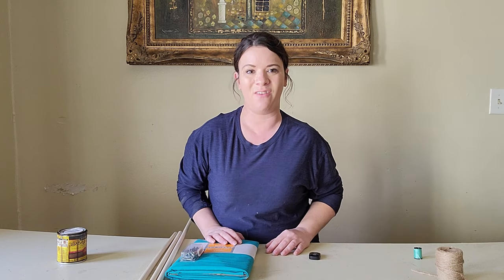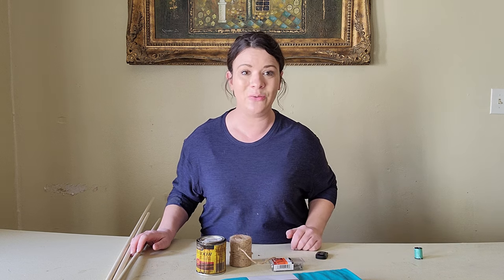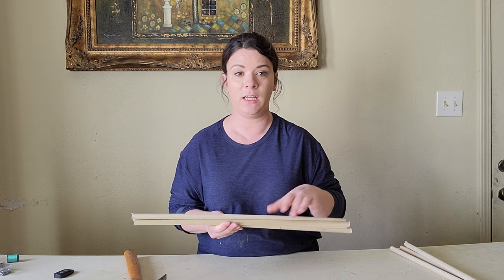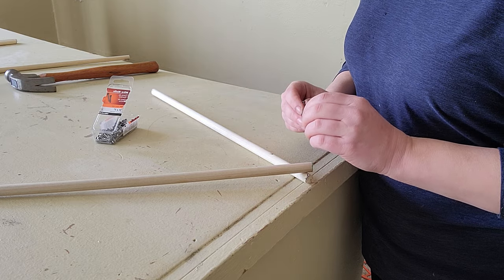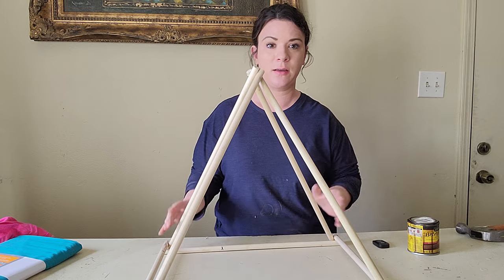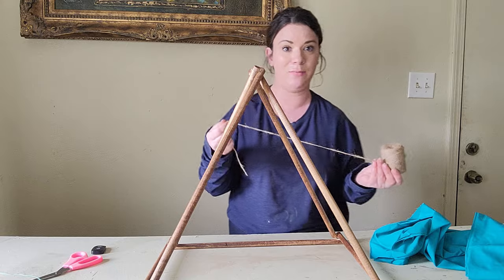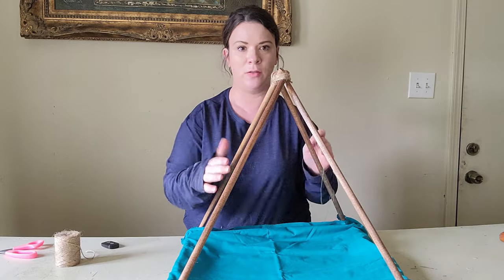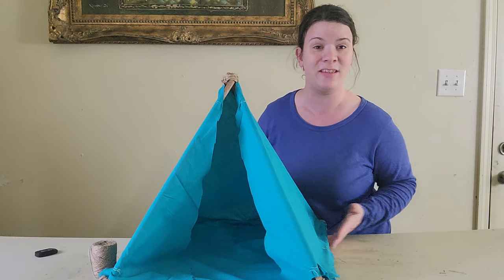Diy Cat Teepee Bed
Make your own cat teepee bed by following these easy steps in the video.
The items you will need to make this project is listed below:
1. 8 wooden dowels - Lowes
2. fabric or cloth- Walmart
3. wood stain - Walmart
4. jute twine- Walmart
Make your fur  babies a stylish minimal teepee bed that they will enjoy!